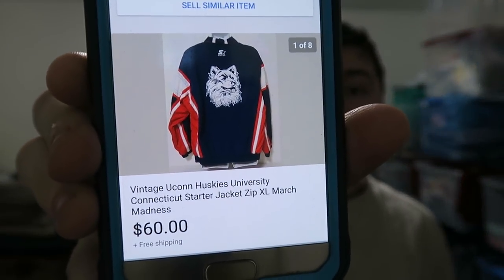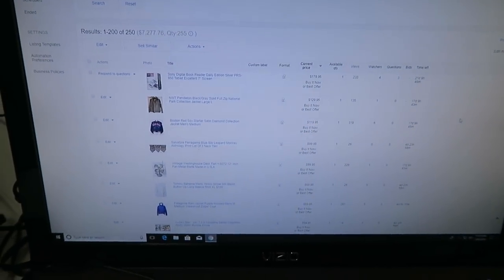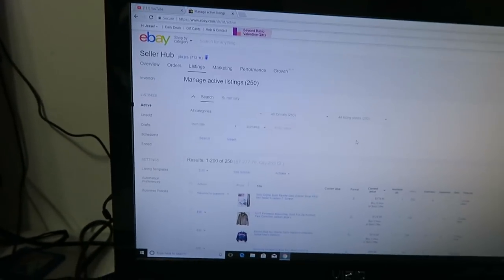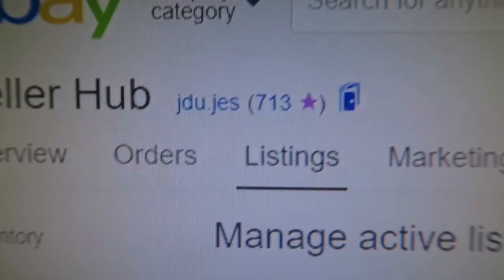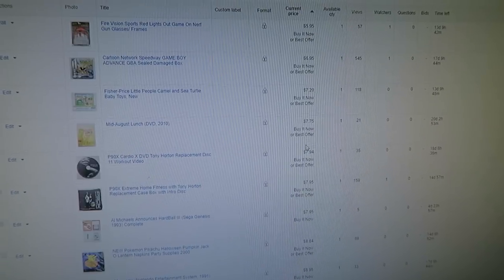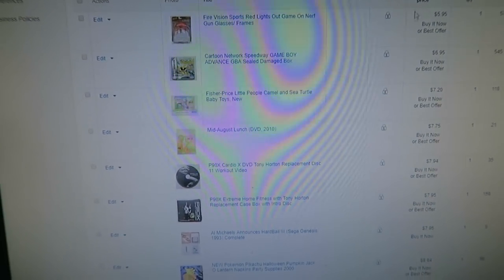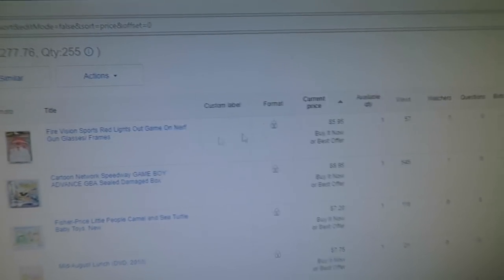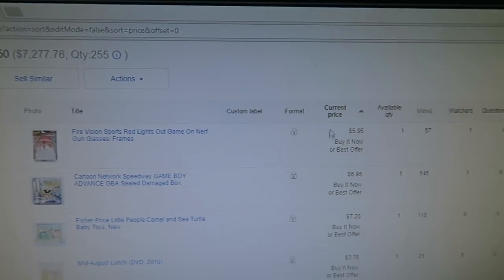How I Speed Up my Ebay and Amazon Sales | Local Pickup Sale on Ebay